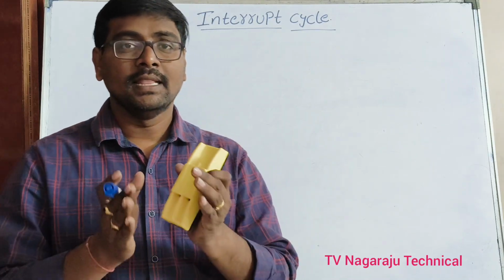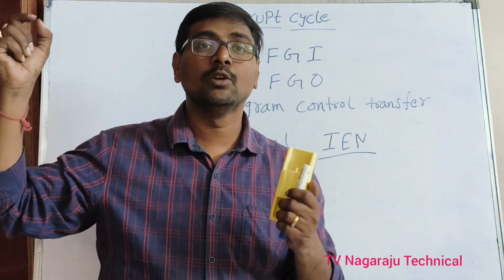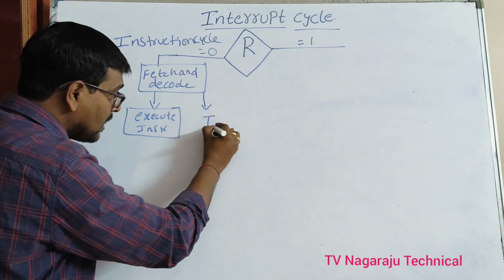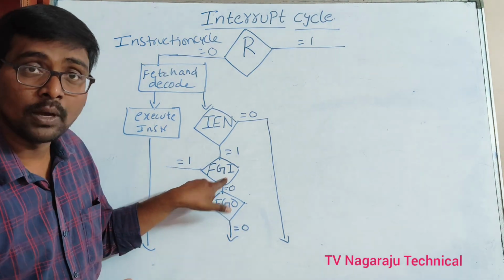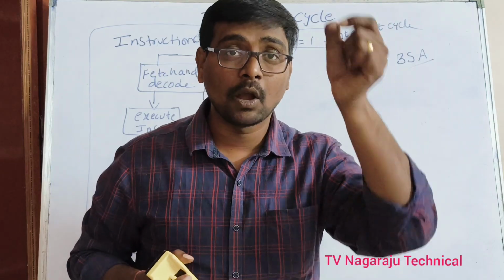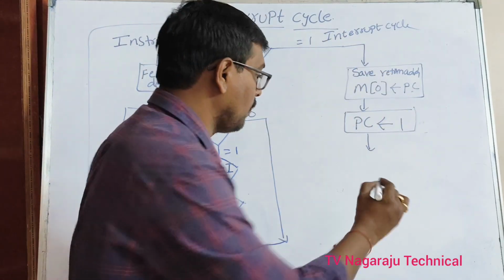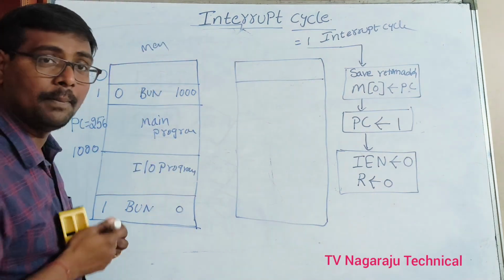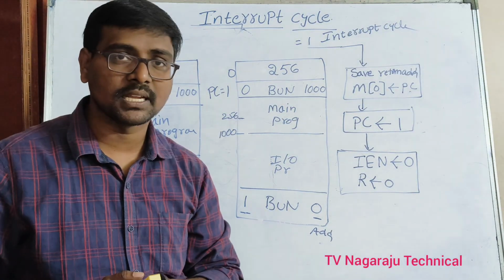Interrupt Cycle in Computer Organization | Interrupt Handling Explained | COA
In this video, we explain the Interrupt Cycle in Computer Organization, an important concept that describes how the CPU responds to an interrupt during program execution.

You will learn how the CPU saves the current state, transfers control to the interrupt service routine (ISR), and resumes execution after servicing the interrupt. This topic is essential for understanding interrupt handling, instruction cycle, and CPU control flow.@tvnagarajutechnical9978

📌 Topics covered:

What is an Interrupt

Interrupt Cycle in Computer Organization

Steps in the Interrupt Cycle

Saving and restoring CPU state

Role of Interrupt Service Routine (ISR)

Relation between Instruction Cycle and Interrupt Cycle

📘 Based on standard textbooks like Morris Mano – Computer System Architecture.